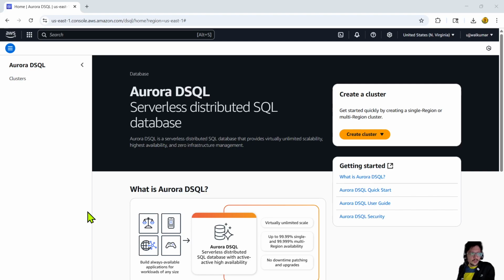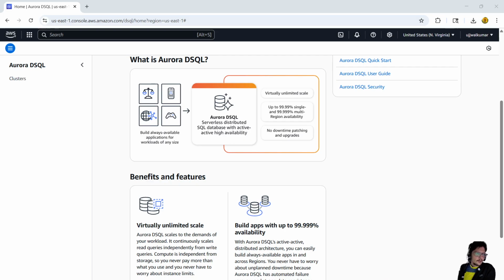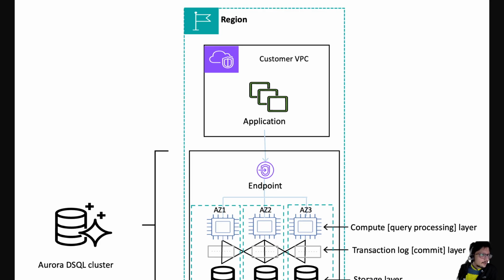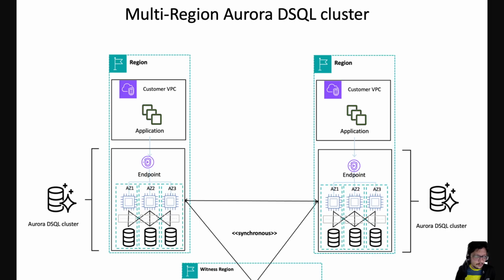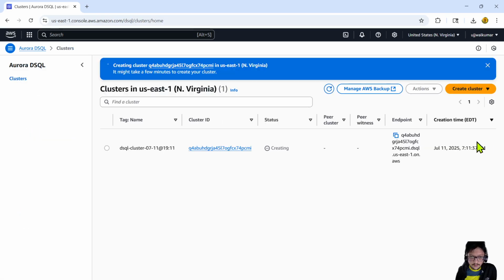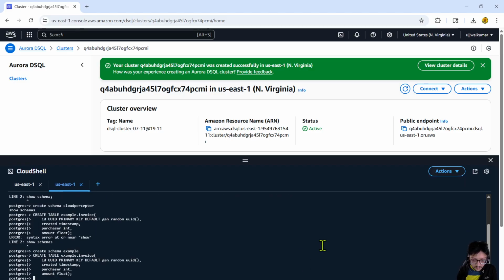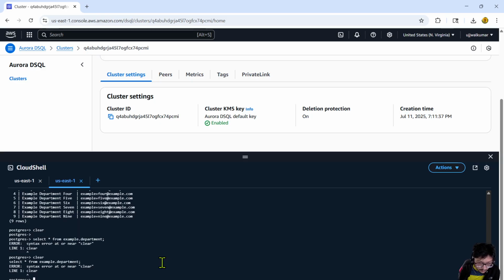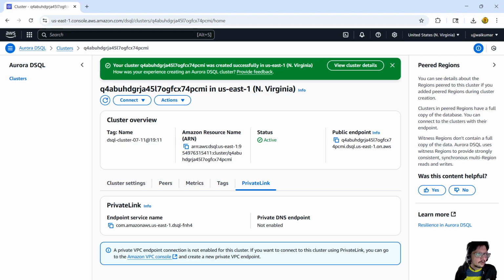Amazon AWS Aurora DSQL The Ultimate Serverless SQL Database for Global Apps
Discover Amazon Aurora DSQL, the fastest serverless distributed SQL database designed for always-available applications! In this video, we dive into its key features: virtually unlimited scalability, 99.999% multi-region availability, PostgreSQL compatibility, and zero infrastructure management. Learn how Aurora DSQL powers high-performance, globally distributed apps with low latency and strong consistency. Perfect for developers and businesses building scalable, resilient applications. 🚀 Check out how to get started and why Aurora DSQL is a game-changer!